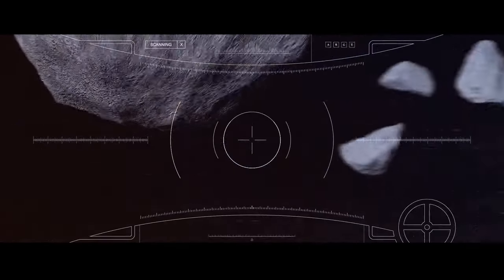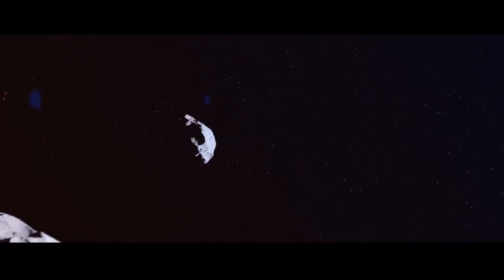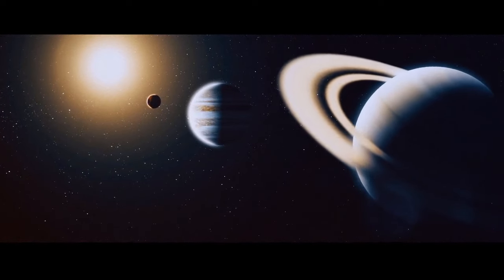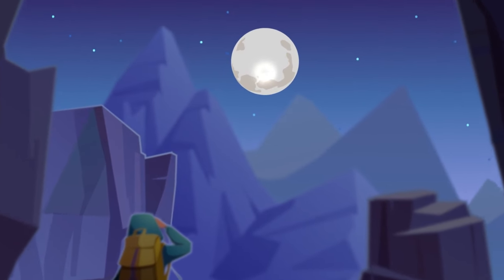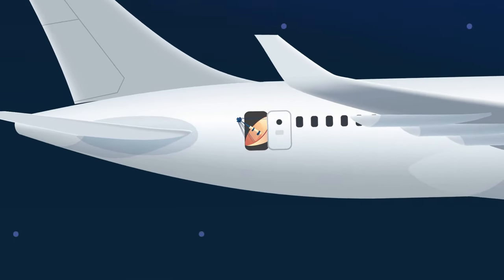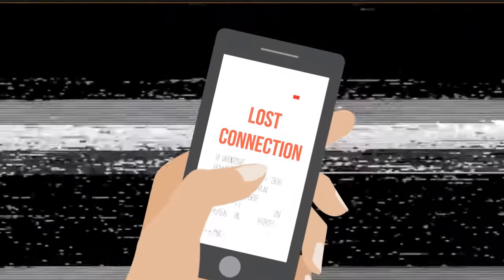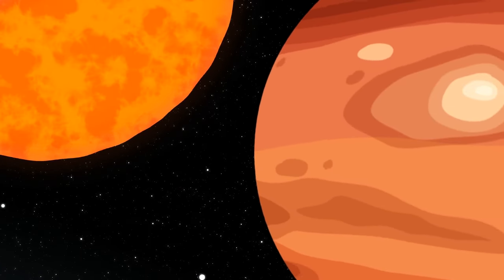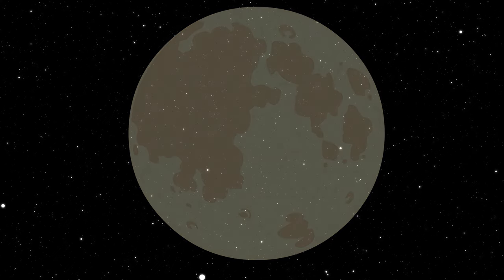A Giant Piece Of The Moon Broke Off And Approaches Earth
In this video, we're going to be talking about a Giant Piece of the Moon that broke off and is now approaching Earth. This is a pretty exciting news story and we'll be discussing what it means and what you should do to prepare.

If you're wondering what this Giant Piece of the Moon means for our planet, then watch this video and find out! We'll discuss the dangers associated with this event and what you can do to prepare for it. After watching this video, you'll be well-informed about the latest Moon news and ready to keep up with the latest developments!